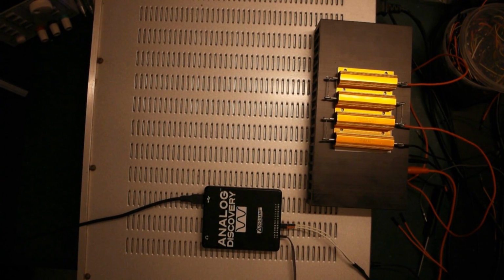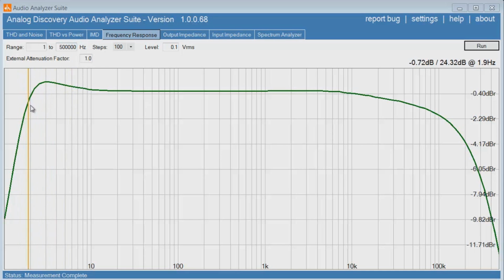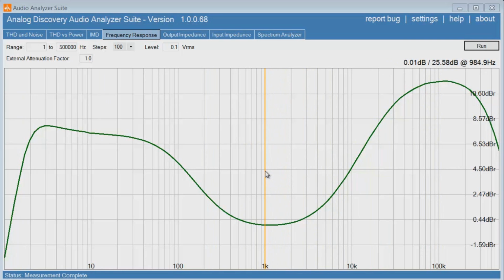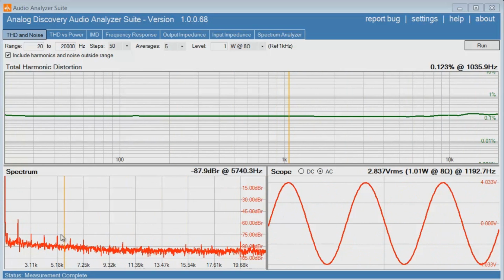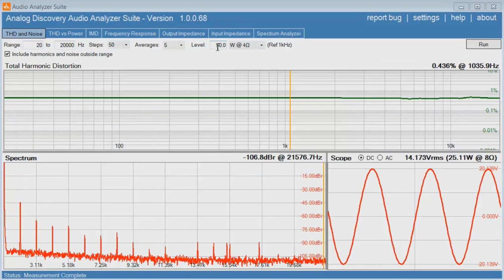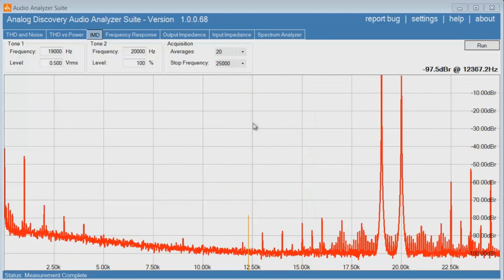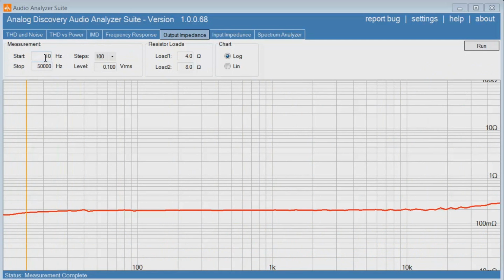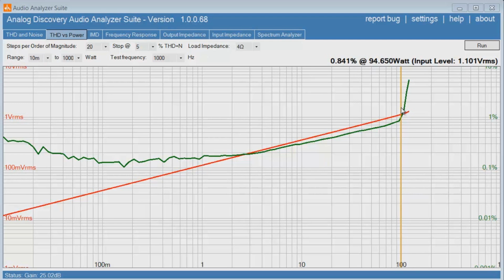Yaqin VK-2100 Hybrid Tube Stereo Amplifier Measurements and Evaluation - Part 1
Test and Measurement of Yaqin VK-2100 Hybrid Tube Stereo Amplifier.